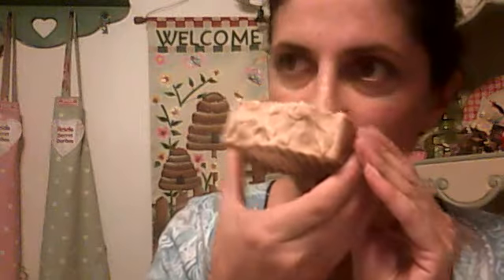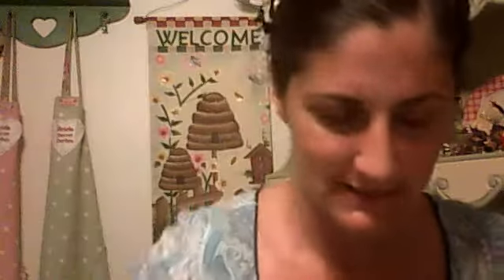Natures Art haul!=]]]